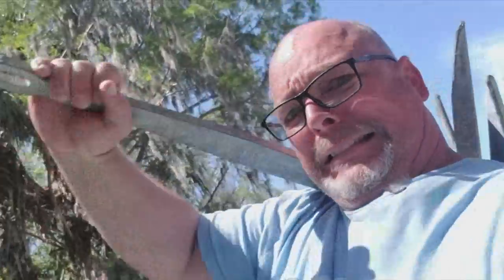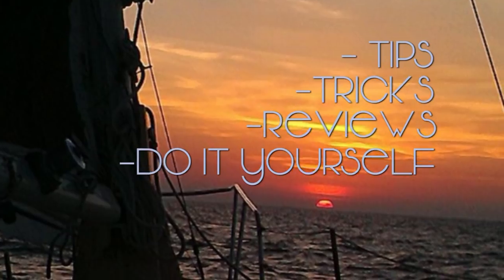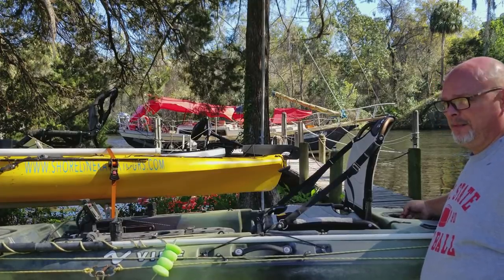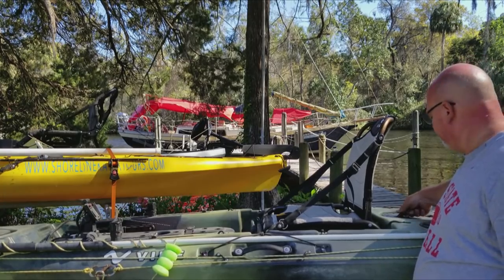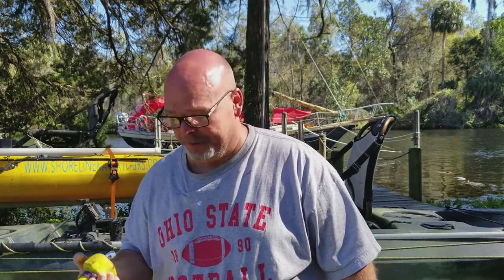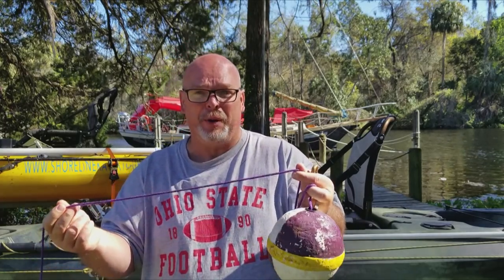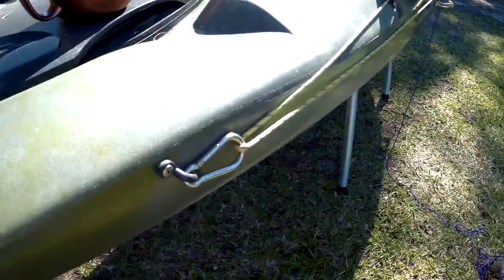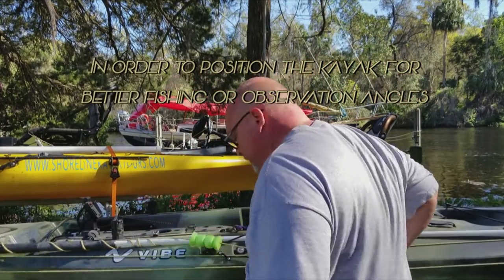Kayak Anchoring Guide (Anchors, trolleys, and stake our poles)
Here is a basic coverage of all things anchoring pertaining to kayaks. :D
Trying something different. I broke my mic adapter for my phone, so,... I decided to use an older iphone for recording (because you can record from your headphones mic) and use my Samsung S8 for the video. The close ups are done with a Sony SJCAM5000.
Was very easy to shoot and even easier to edit! Probably going to use this setup a lot more.. lol